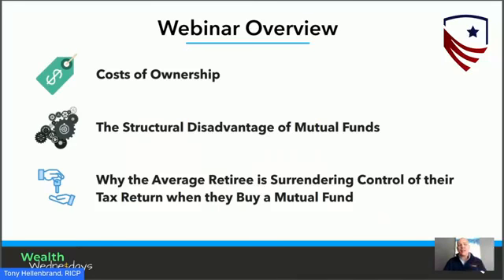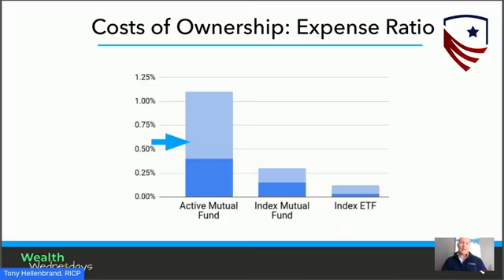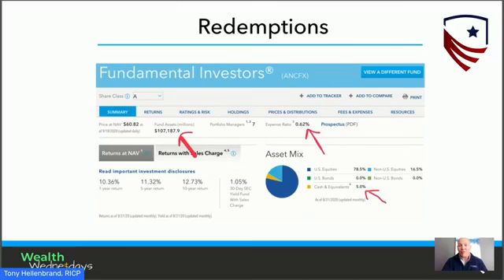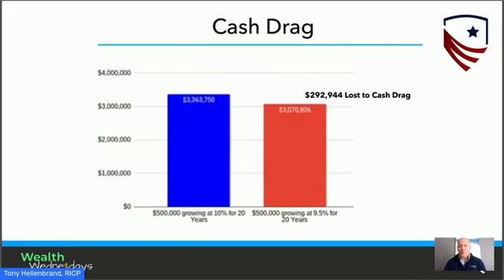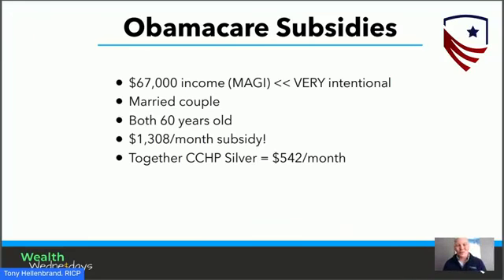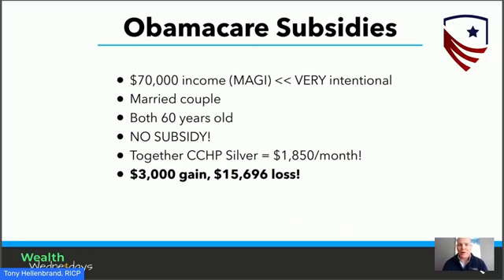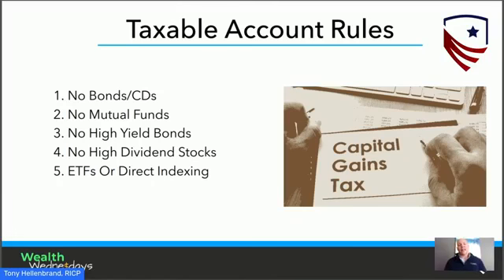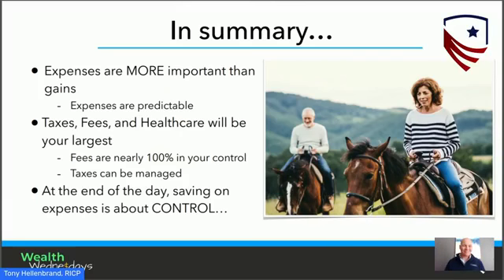Mutual Funds vs ETFs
What makes an Exchange Traded Fund (ETF) different from a mutual fund?

To many, they seem like one and the same. Buying a stock market ETF gives you the same result as buying a stock market mutual fund right?

Short answer? No.

In fact, it may surprise you to learn they are very different, from the cost of ownership to tax control.

Learn how these key differences can impact your retirement...

Safeguard Wealth Management is a Registered Investment Advisor in the State of WI.